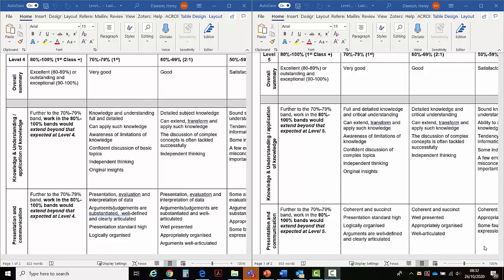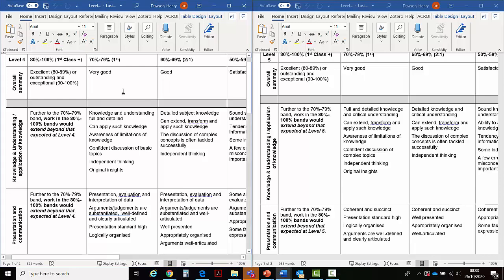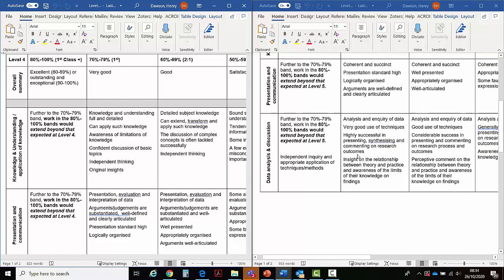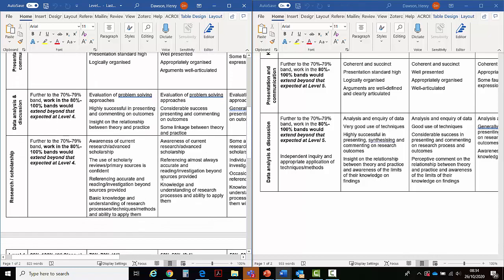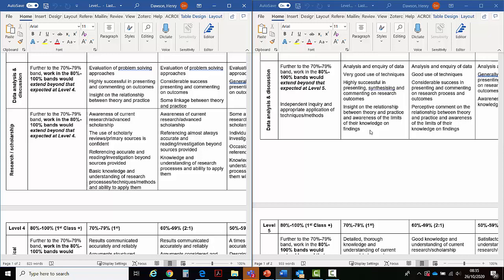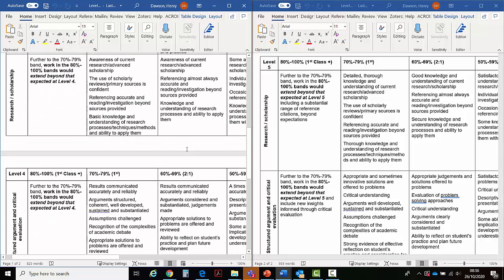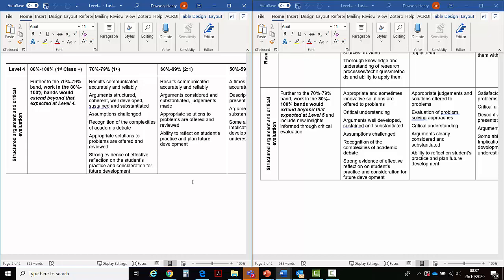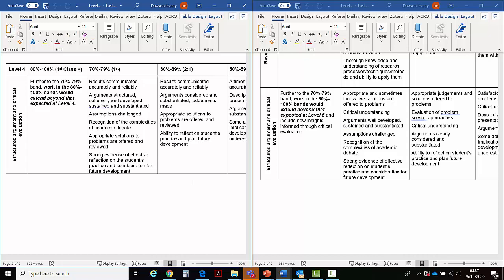Grade band descriptors2